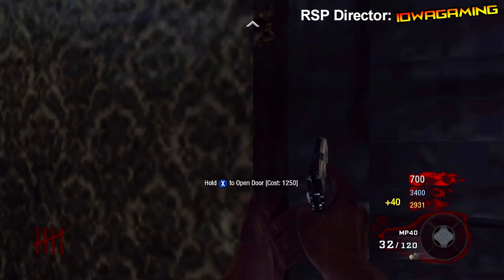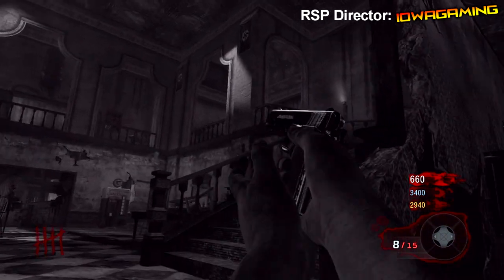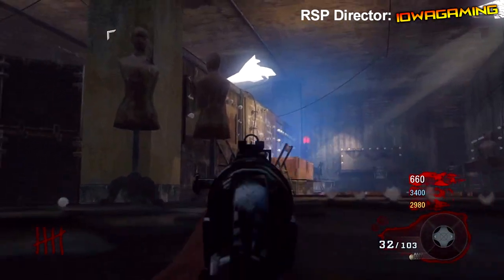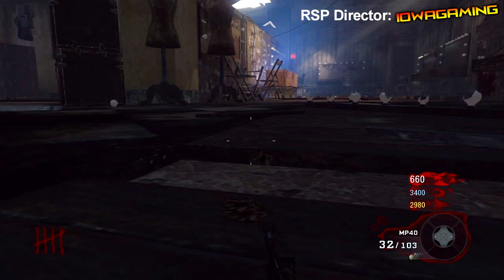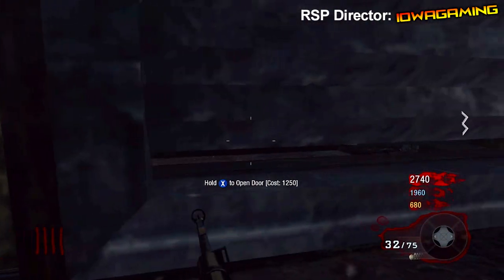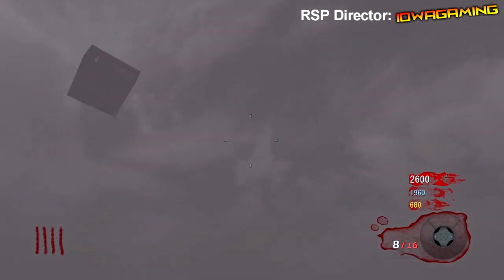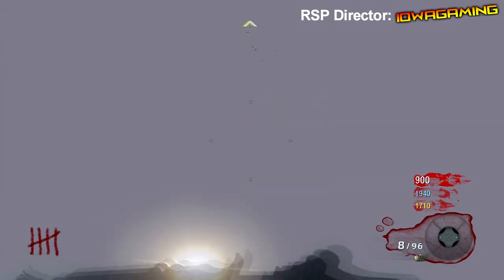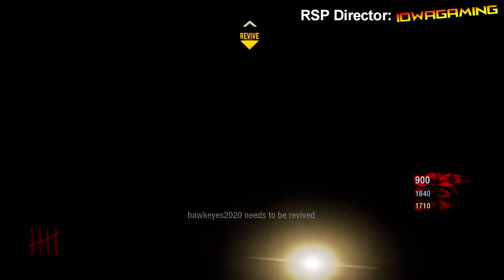*NEW* Black Ops Zombies- Kino Der Toten MP5k Room Wallbreach Glitch!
-Open Me-

Make sure to try this glitch out, its a very fun and easy glitch to do! Thanks!